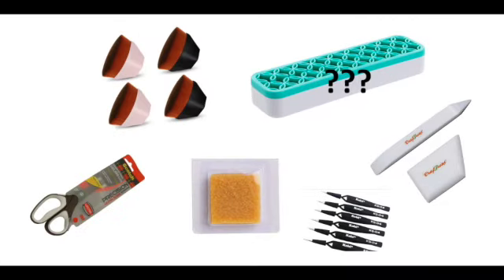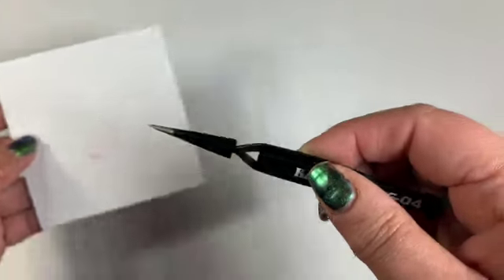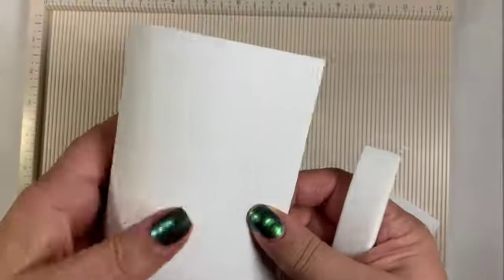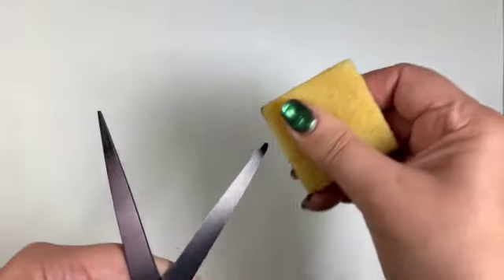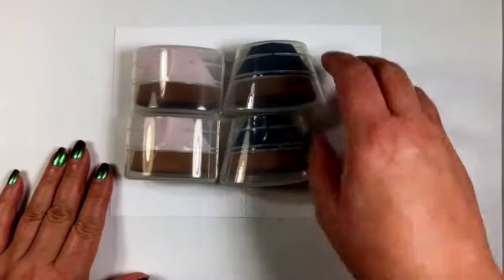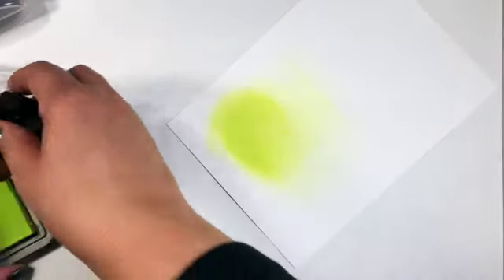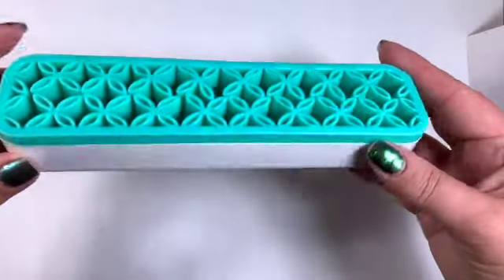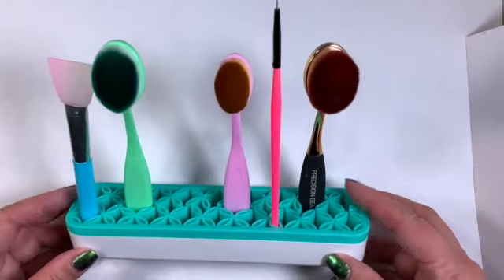Five Must-Have Crafting Tools and One Storage Must Have!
This video is about Five of My Favorite Crafting Tools and One Storage Must Have!

In this video, I’m going to share with you some of my favorite craft tools that are must-haves in my craft studio. I find myself looking to create with things that help me with ergonomics, ease of stamping, cutting, ink blending, etc. Some of these tools are not only inexpensive, they are invaluable to me!  I love crafting, but some of the items I see to help me achieve great results are often expensive and if you can find a way to achieve awesome results by using tools that are just as good but less expensive, then I say win-win! I hope that me sharing some of these items with you are helpful! Let me know which one is your favorite!

You can find links to them here:

Cross Locking Tweezers
Teflon Bone Folder & Scoring Tool
Titanium Non-stick scissors
Glue and Residue Eraser
Petal-Shaped Make Up Brushes
Desktop Organizer

When you click that thumbs up icon, it tells YouTube that this content is something the crafting community likes and wants to see more of. So, that one little gesture makes a difference. Thanks for stopping by!

Let’s connect!

Kathya